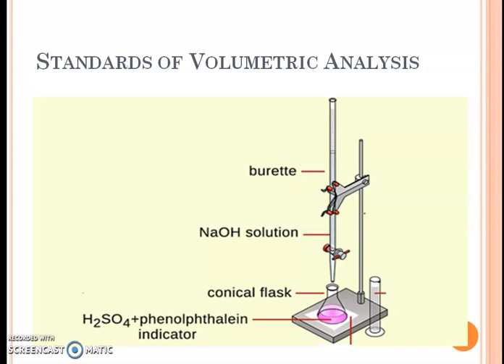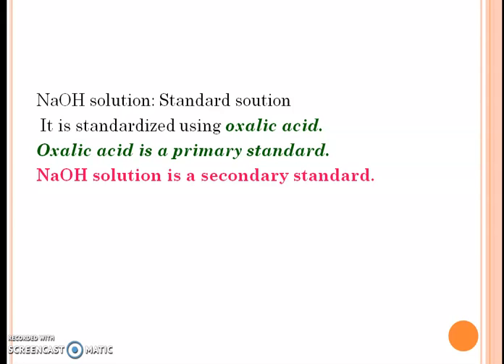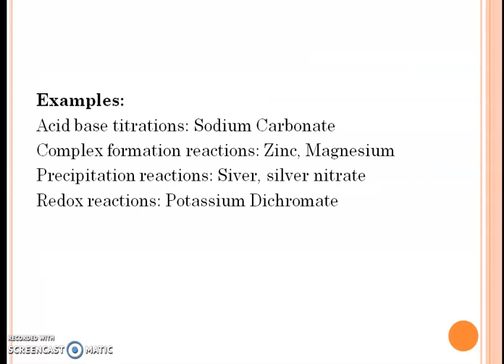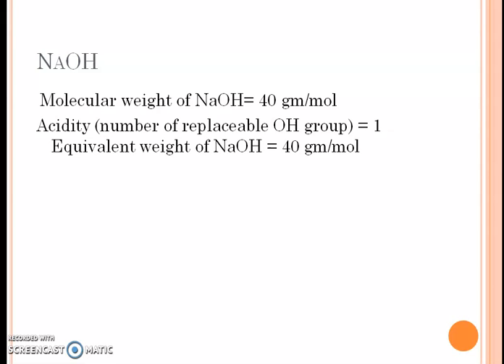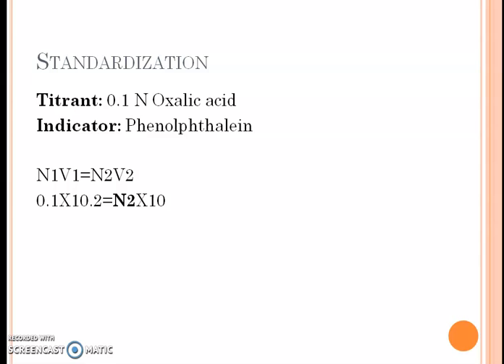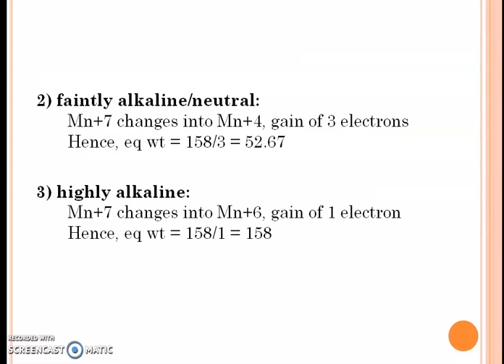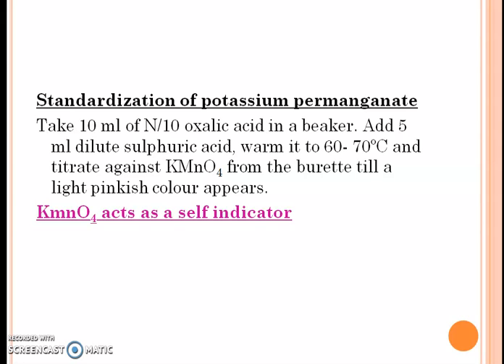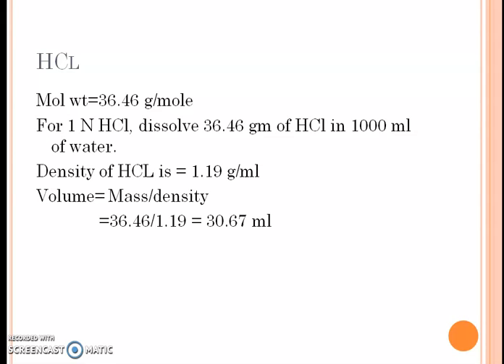standards of volumetric analysis